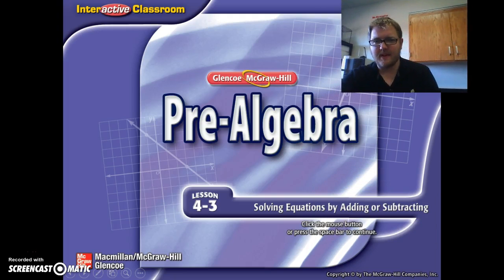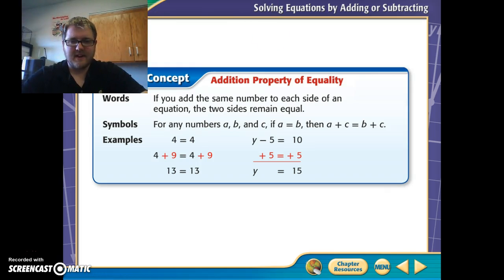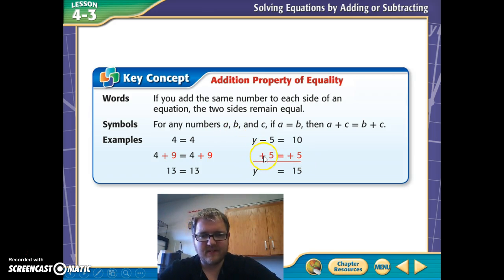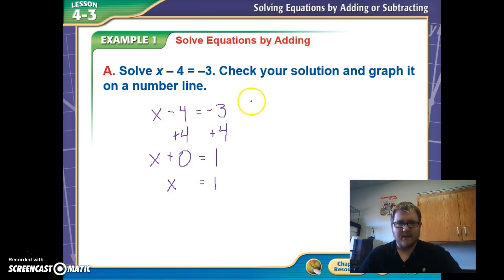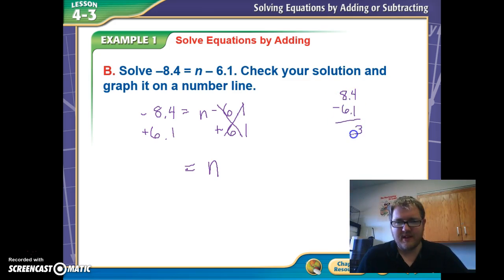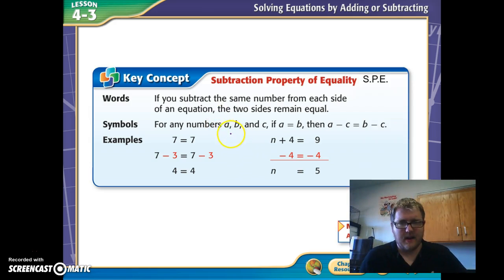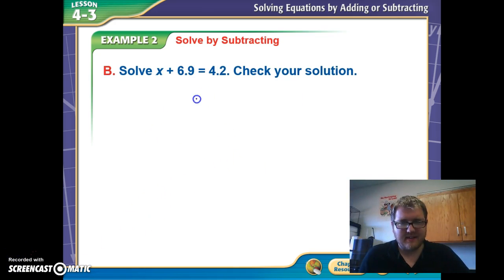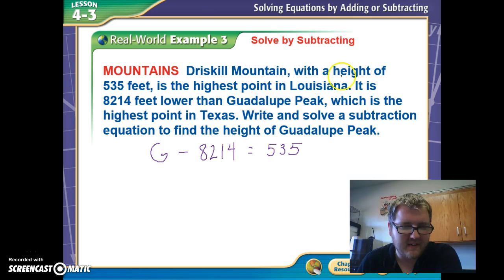Pre Algebra 4.3